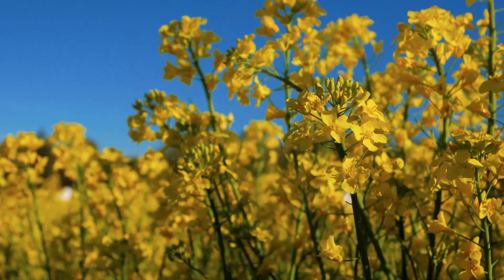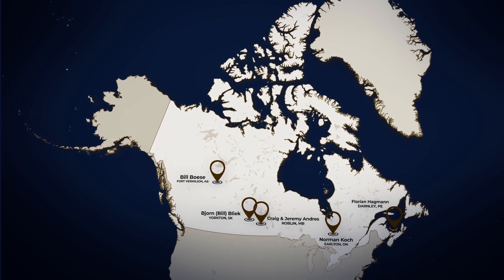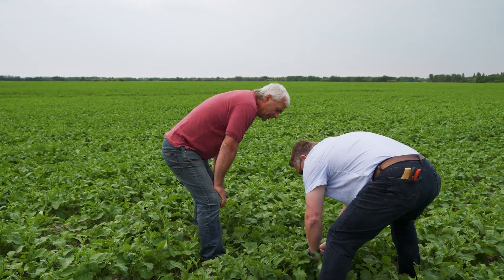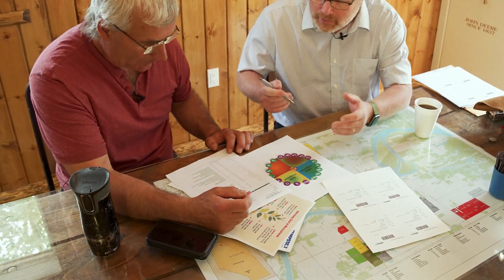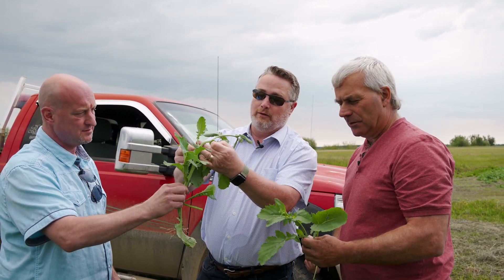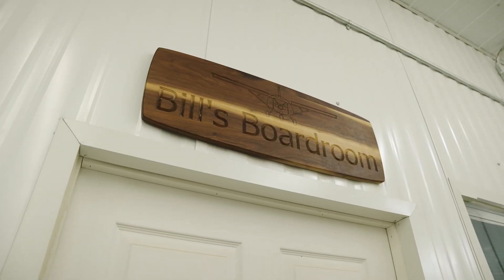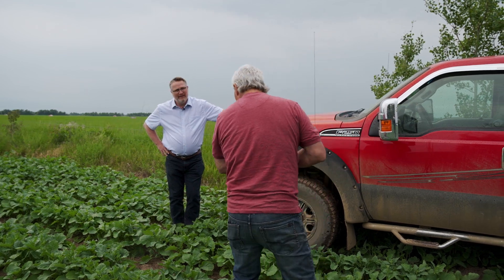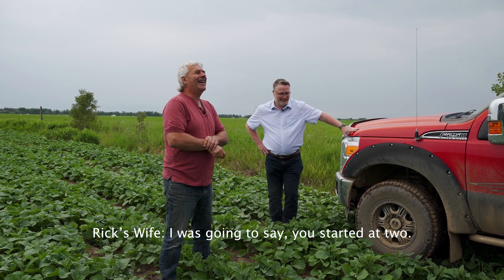Quest for the Canola Crown Episode 3, Segment 1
Sappy Business

The canola whisper shows you how to confidently find strategies on how to maximize yields, while using ￼less fertilizer. Second place world record Canola holder Florian Hagmann moves from Western Canada to PEI on a quest of vacationing, while raising canola yields there ￼